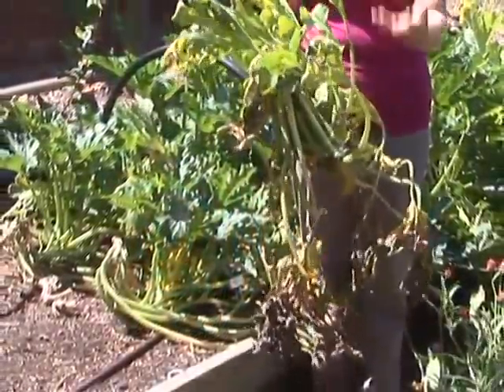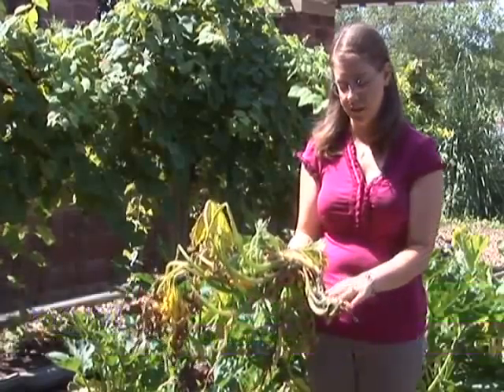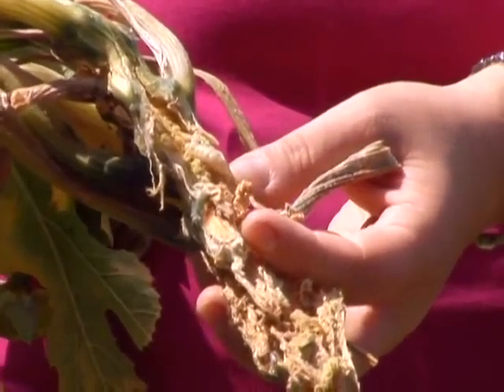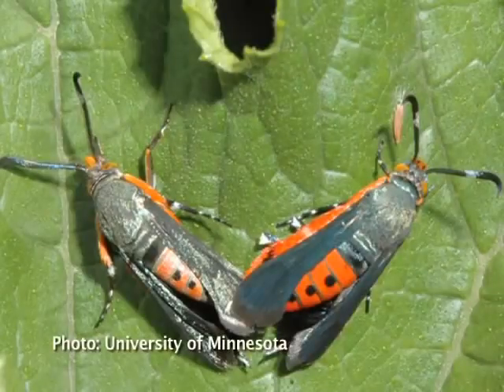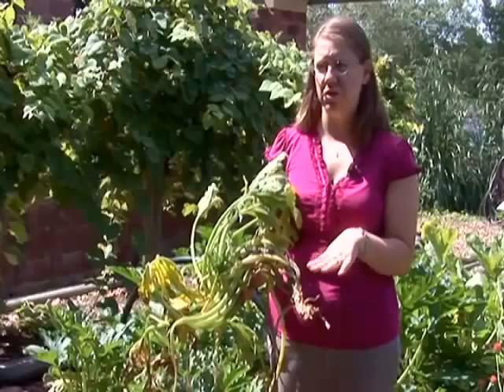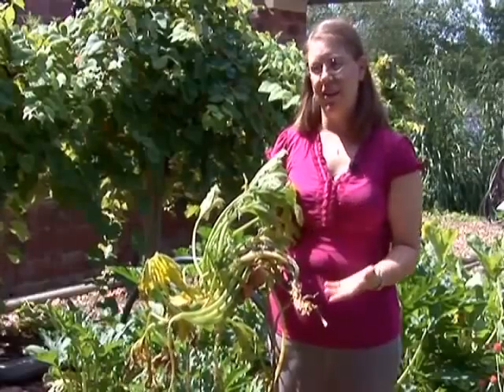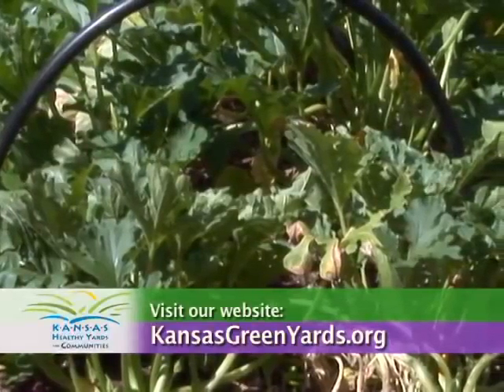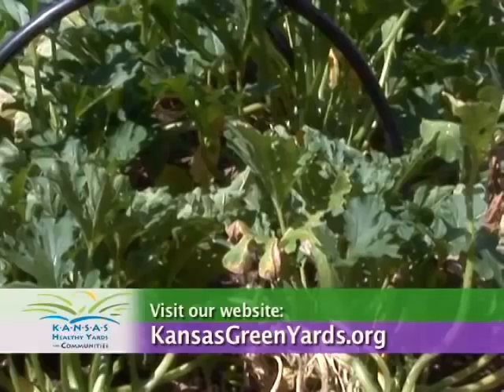Squash Vine Borers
Squash vine borers are moths that lay eggs on the base of the squash plant.  The larvae then tunnel into the plants and cause them to wilt, collapse or die.  This segment discusses how to identify squash vine borers, and how to treat your plants to prevent damage.  Produced by the Department of Communications at Kansas State University.